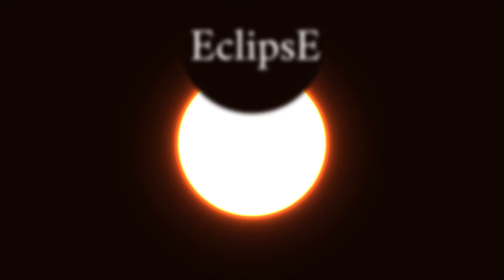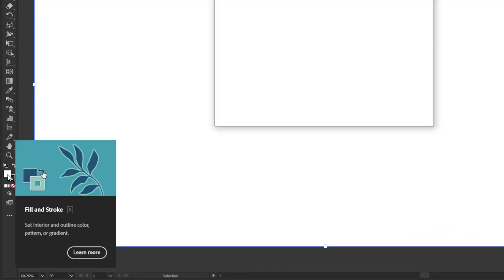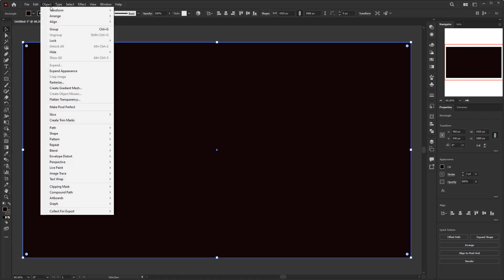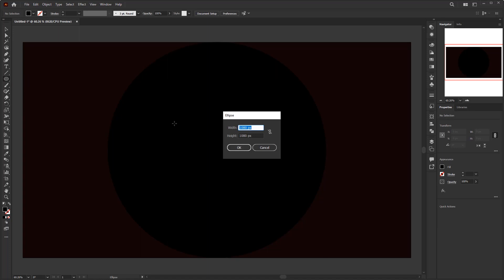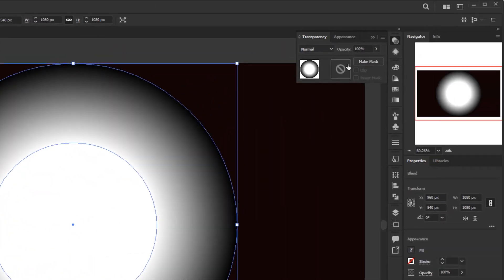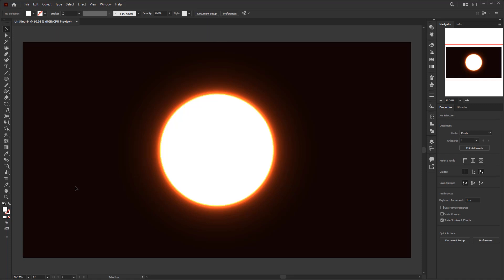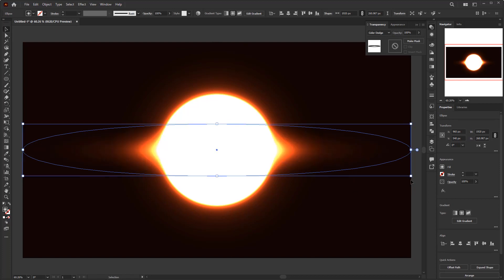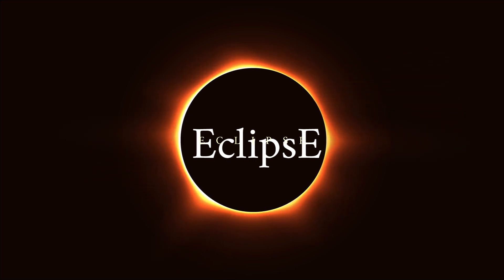How To Create Solar Eclipse Using Color Dodge Adobe Illustrator Tutorial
In Adobe Illustrator you can not only create vector objects with sharp lines or geometric shapes but we can also make a more amazing work like in the video How To Create Solar Eclipse Using Color Dodge Adobe Illustrator Tutorial, only by using Color Dodge we can easily create a Solar Eclipse in Illustrator.

00:00 Opening
00:27 Create Document with RGB Color Mode
00:49 Create the Background
02:22 Create the Solar / Sun
04:37 About Color Dodge Blending Mode
05:42 Create the Corona
06:58 Create the Shadow of the Moon